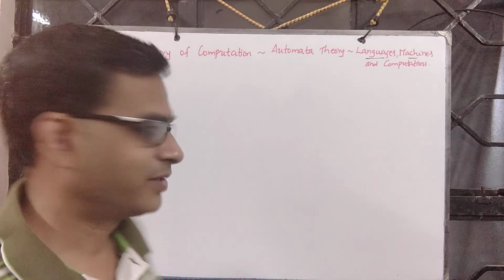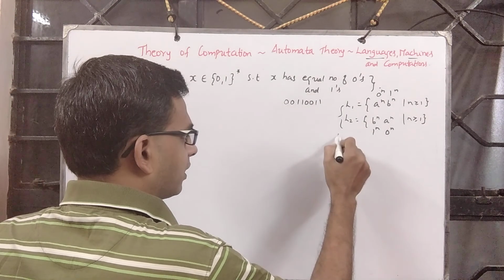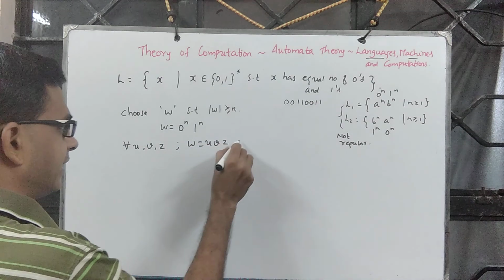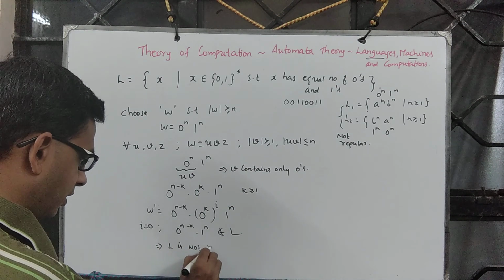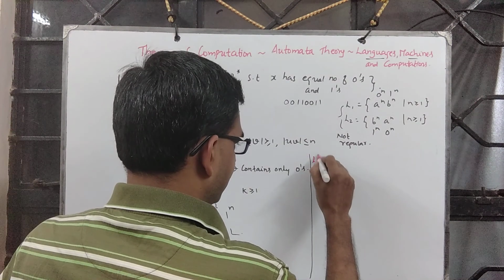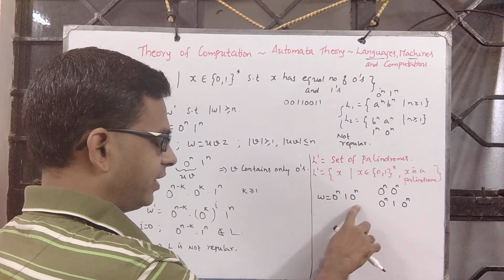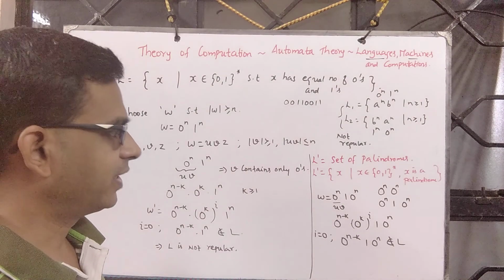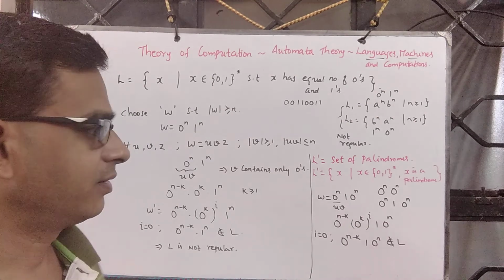L41 Pumping Lemma Equalno 0's1's Palindrome